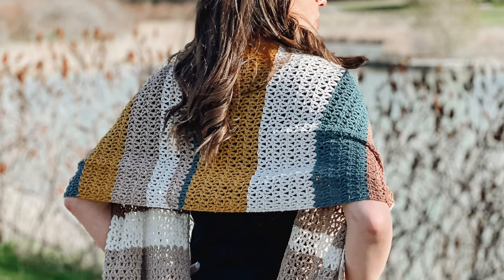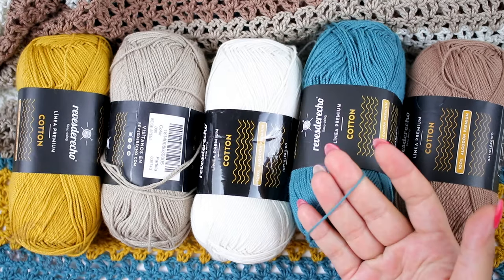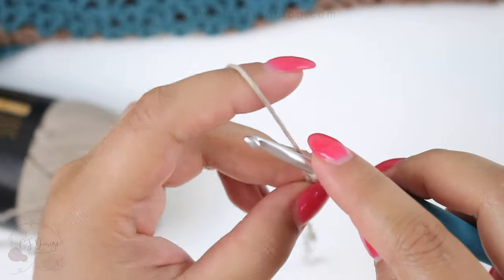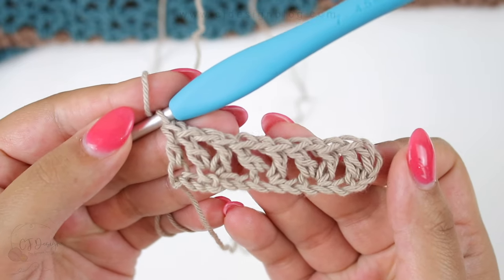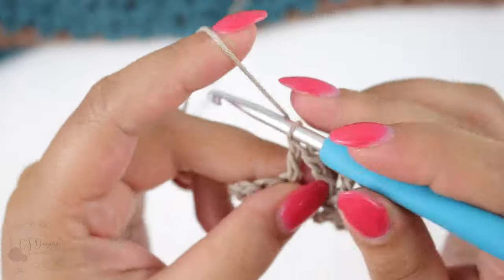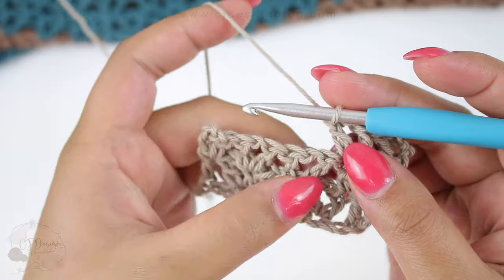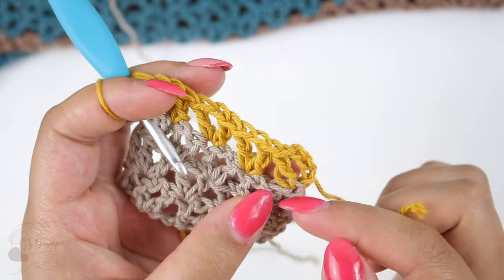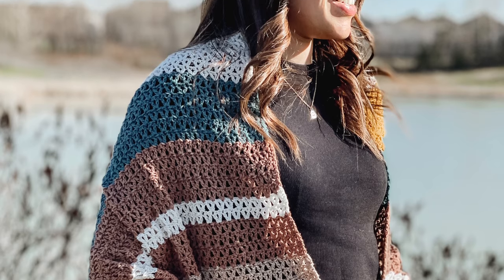How to CROCHET the Summer Nights Wrap - Tutorial | CJ Design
Crochet this beautiful Summer wrap, a free pattern!

Free pattern, materials, sizes, etc...

Materials I used:

5 skeins of 100% Cotton yarn, category 3 DK weight. A total of 500 grams/1250 meters. I used the colours: White, Mocha, Petrol Blue, Mustard and Stone

4.5 mm Crochet Hook

Yarn Alternatives:
The one that I would recommend is 24/7 DK Cotton by Lion Brand Yarn

My last recommendation is Cotton Bamboo Yarn from the LB Collection

f you can't find any of the above, feel free to use any DK weight of your choice.